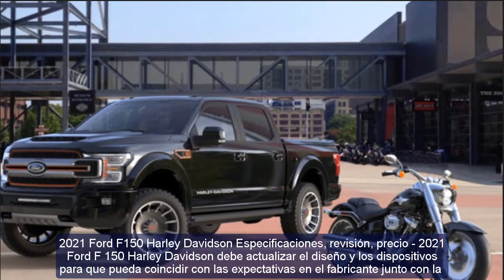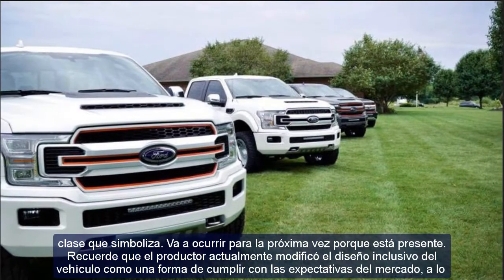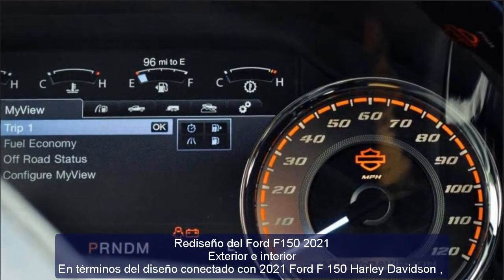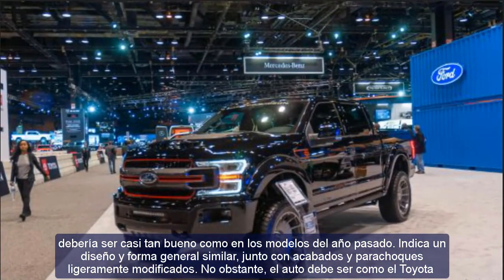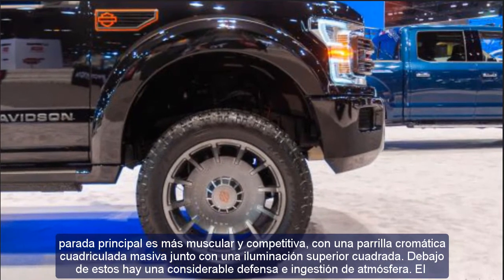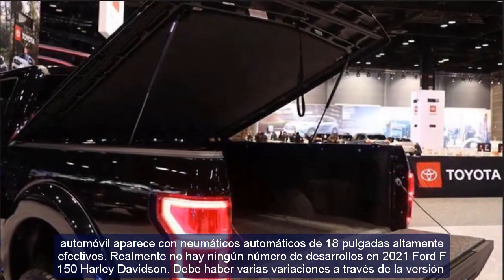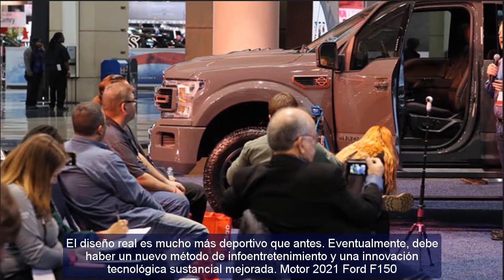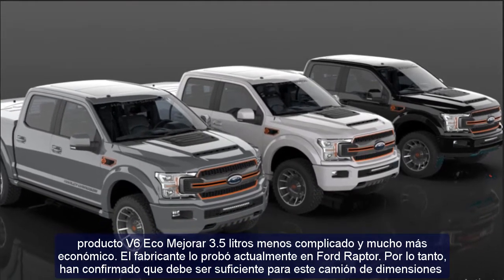2021 Ford F-150 Harley Davidson Specs, Review, Price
2021 Ford F-150 Harley Davidson Specs, Review, Price
Respect.